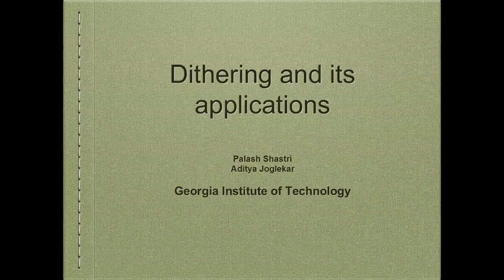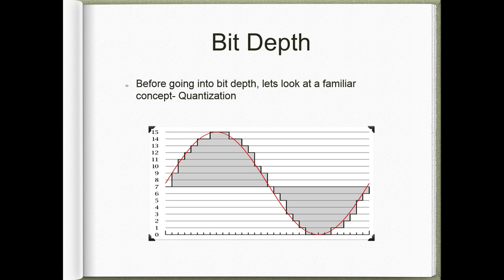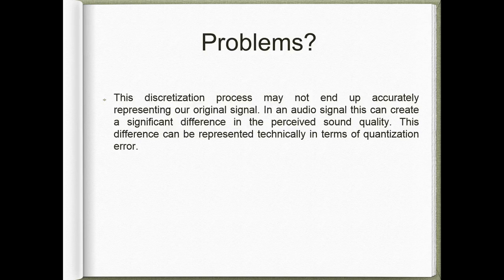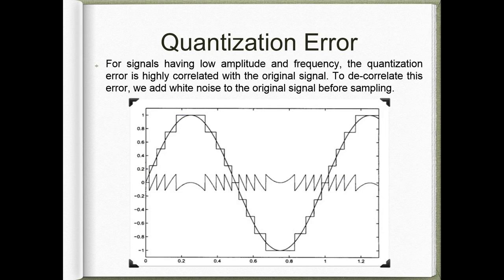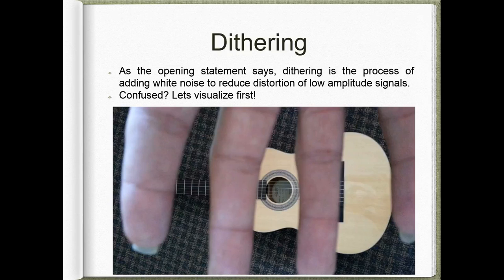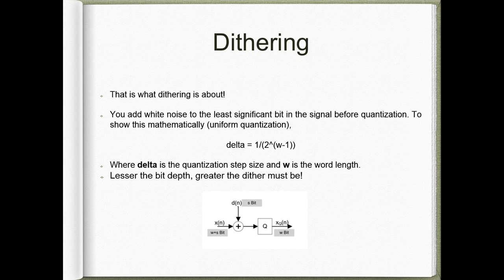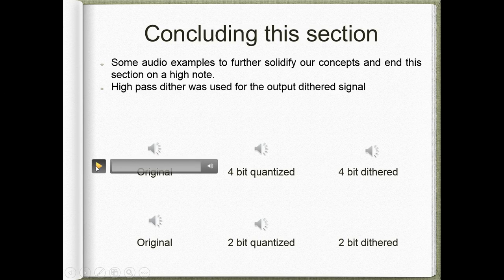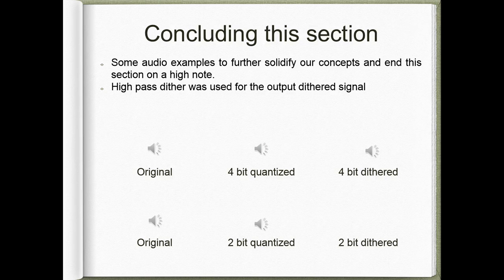Dithering and Its Applications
This is an instructional video on the basics of dithering.
This is just an introduction to get familiarized with the concept of dither. For enthusiastic engineers interested in knowing more about the nitty-gritty details and advances in dithering, you would definitely like to check out the following links -

The Audiophiles out there might be interested in checking out professional software made by companies such as iZotope for Advanced Dithering